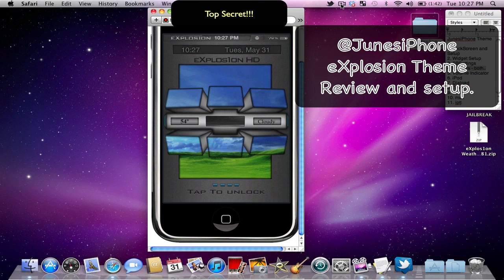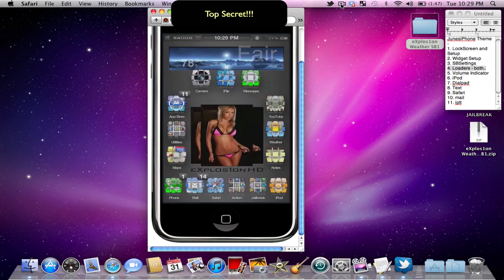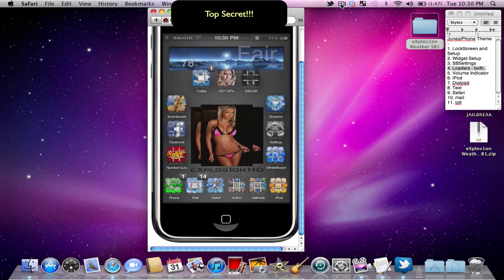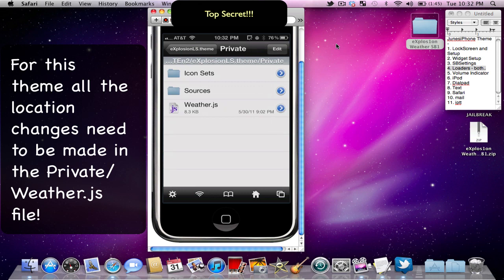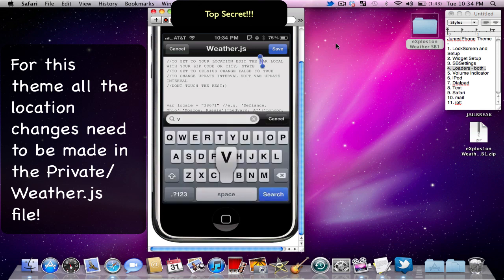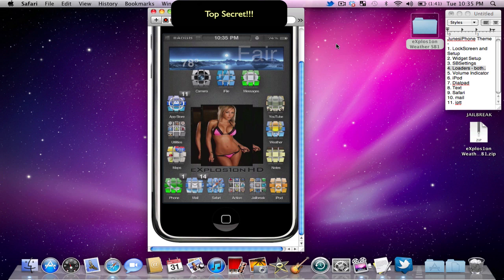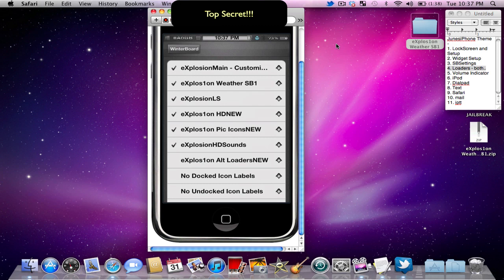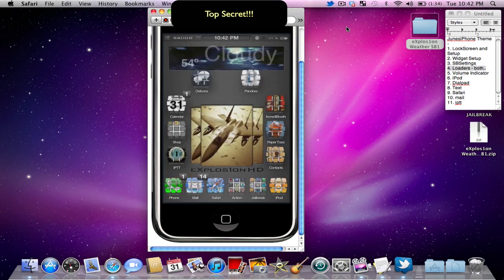eXplosi0nHD theme - Setup and overview - NEW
This is the latest in a series of Video's on this specific theme. We have made several videos because this theme is changing constantly as the debut date nears closer and closer. June 3, 2011 this theme will launch on Cydia. The add on's will be added to Cydia on Saturday and Sunday. This is a KICKASS THEME... JunesiPhone is a GREAT themer! This is unprecedented for a theme. PAY FOR IT; you will not regret it! Support the themers.